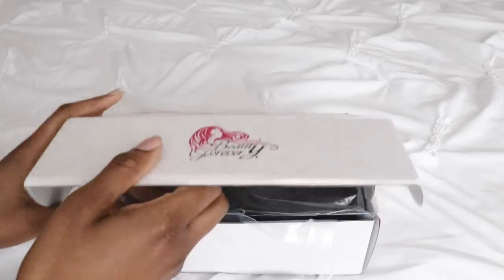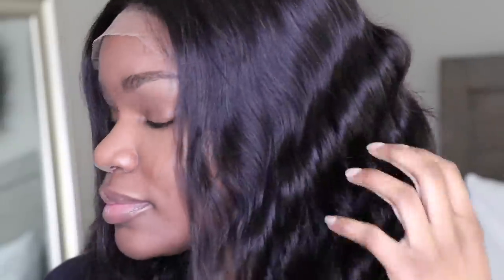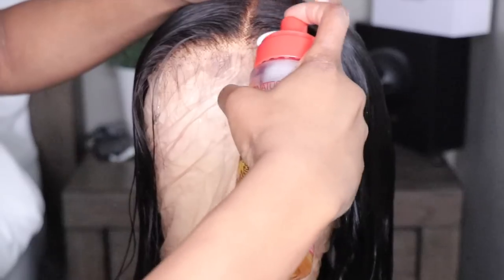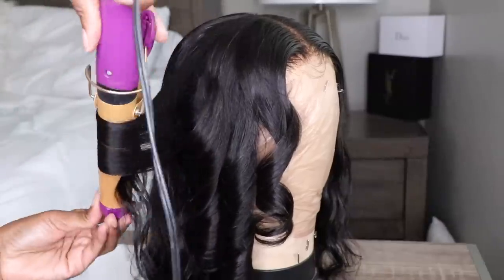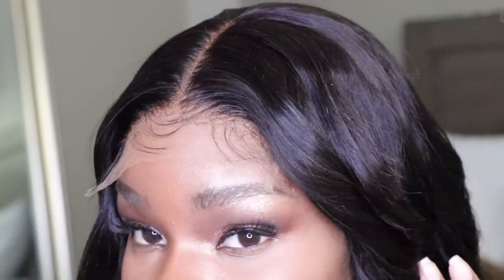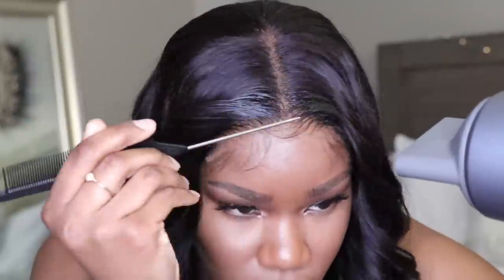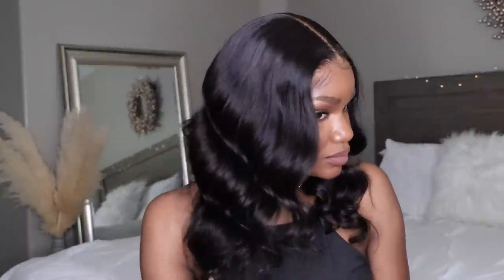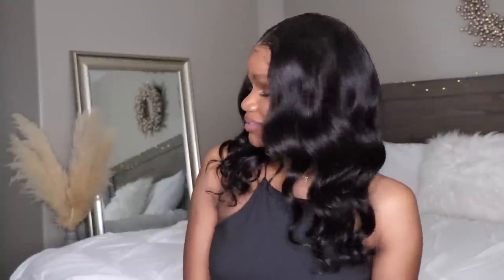OMG!!! Found This HD Lace Wig On Amazon Prime!! Must See!!! | Featuring Amazon Beauty Forever Hair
HAIR DETAILS:
Link to same wig on video

100% Unprocessed Brazilian Human Hair
5x5 HD Body Wave Lace Closure Wig
16 Inches
180% Density

Link to Beauty Forever Hair Amazon Store
Link to new FB30 body wave bundles
Link to new V part curly wig

Hot sale for Beauty Forever hair:
♥9000+Sold Highlight lace front wig
♥Wear and Go headband water wave wig
♥Don’t miss the Color Body wave Lace front wig
♥96% Girls choose the New U part wig
♥97% Girls choose the Beauty Forever Curly hair

🛒 PRODUCTS MENTIONED 🛒
1.5" Curling Iron (Updated)
Bed Head Crimper
Paul Mitchell Super Skinny Serum
Kera Care Wax Stick
Hot Comb
Tresemme Holding Spray
Canvas Block Set
BW2 Bleaching Powder
40 Volume Developer
30 Volume Developer
Perfect Line Grid Eraser in Mich
Perfect Line Grid Eraser in All Other Colors
Silicon Mix Conditioner
Creme of Nature Foaming Wrap Mousse
Tresemme Holding Spray
Eyebrow Razor For Cutting Lace
Edge Brush
Slant Tweezers
Sectioning Clips
Blow Dryer
Beyond Straight Serum
Curling Iron
Wetline Gel
Lace Melt Spray
Denman Brush
Silicon Mix Shampoo

T I K T O K :
TwinGodesses